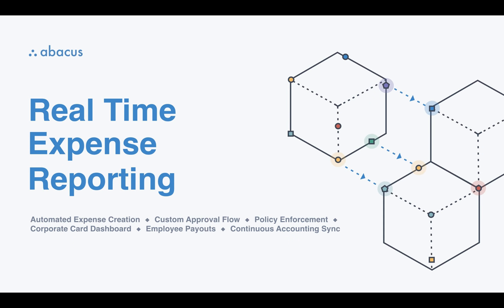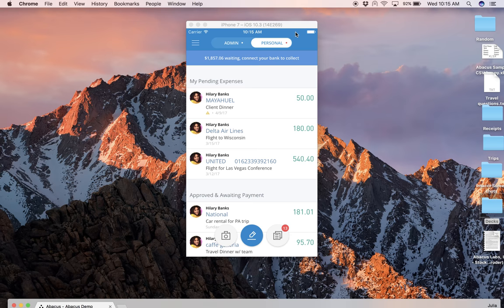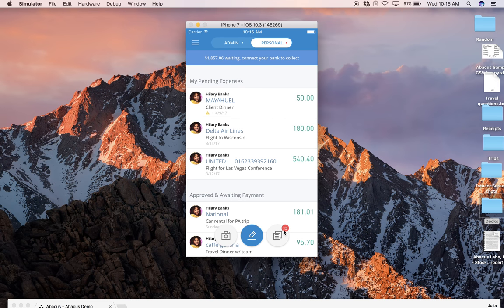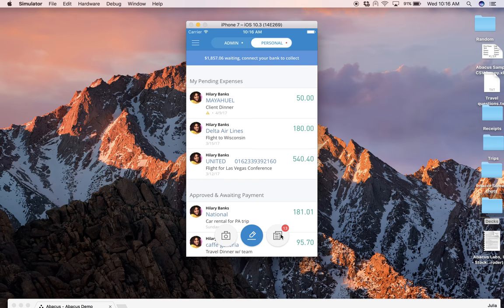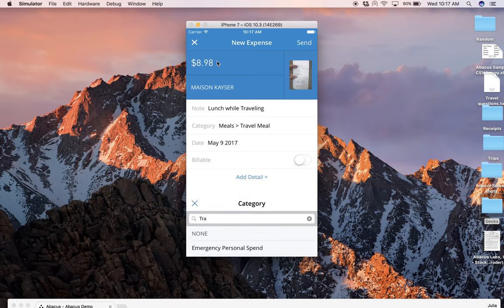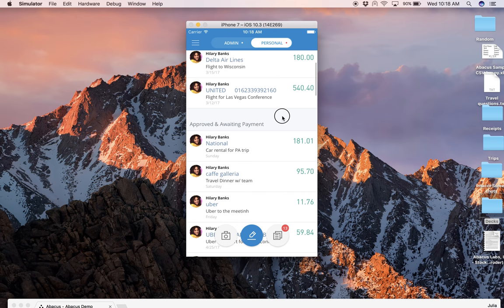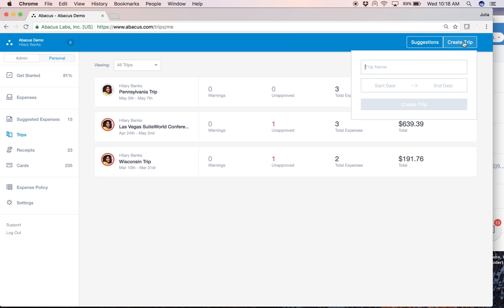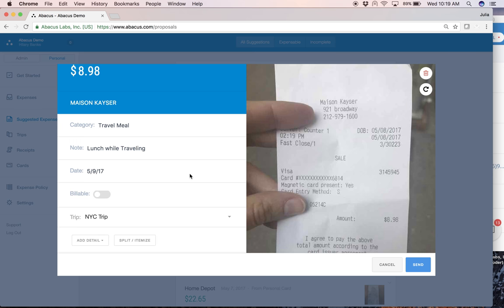What Abacus Looks Like to End Users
A brief tour of Abacus' end user experience on mobile and desktop.